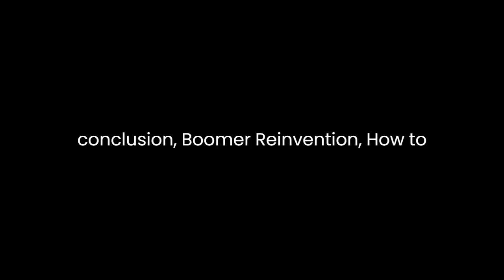"Boomer Reinvention" By John Tarnoff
"Boomer Reinvention: How to Create Your Dream Career Over 50" by John Tarnoff is a compelling and insightful book that addresses the challenges and opportunities faced by individuals over the age of 50 in today's rapidly changing job market. Tarnoff, a career transition coach and former Hollywood executive, draws on his extensive experience to offer a roadmap for those seeking to reinvent their careers and find fulfillment in their work during their later years.The central premise of the book is that it's never too late to pursue one's dreams and passions. Tarnoff argues that, despite the prevailing stereotypes and biases against older workers, they possess a wealth of skills, experience, and wisdom that can be invaluable in the modern workplace. He emphasizes that the key to successful reinvention is to tap into one's unique strengths and interests and align them with new opportunities.One of the strengths of "Boomer Reinvention" is Tarnoff's ability to blend personal anecdotes with practical advice. He shares his own journey of career reinvention, which adds a relatable and human touch to the book. By weaving in his experiences, he demonstrates that he has walked the talk and understands the challenges faced by his target audience.Tarnoff's approach to career reinvention revolves around what he calls the "Career Transformation Quadrant," which consists of four key elements: Identity, Direction, Brand, and Package. He devotes a section of the book to each of these components, offering strategies and exercises to help readers clarify their goals, develop a personal brand, and package themselves effectively for the job market.One standout aspect of Tarnoff's approach is his emphasis on identity. He argues that before individuals can successfully reinvent their careers, they must first confront and redefine their self-concept. This involves a process of self-discovery and reflection to identify one's core values, passions, and strengths. By grounding career reinvention in a solid understanding of one's identity, Tarnoff offers a holistic and meaningful approach to the topic.Tarnoff also addresses the issue of ageism head-on. He acknowledges the biases that older workers face and provides practical strategies for combating them. He emphasizes the importance of networking and building relationships as a means to overcome age-related hurdles and secure rewarding opportunities. His insights into the power of networking, both in-person and through social media, are particularly valuable for readers looking to reinvent their careers.Moreover, the book is filled with case studies and success stories of individuals who have successfully reinvented their careers after the age of 50. These real-world examples serve to inspire and motivate readers, showcasing that it is indeed possible to create a fulfilling and financially rewarding career later in life.Tarnoff's writing style is clear and engaging, making the book accessible to a wide range of readers. He avoids jargon and presents complex concepts in a straightforward manner. Additionally, his tone is encouraging and optimistic, instilling a sense of hope and possibility in the reader.However, it's worth noting that while "Boomer Reinvention" is a valuable resource for those over 50 seeking career reinvention, it may not provide groundbreaking insights for readers who are already familiar with career development literature. Some of the advice, such as the importance of networking and personal branding, may feel familiar to those who have explored this subject before.In conclusion, "Boomer Reinvention: How to Create Your Dream Career Over 50" by John Tarnoff is a well-crafted and practical guide for individuals seeking to reinvent their careers later in life. Tarnoff's emphasis on self-discovery, personal branding, and networking provides a solid framework for readers to navigate the challenges of today's job market. The book's real-world examples and the author's own journey add authenticity and depth to the narrative. While it may not break new ground in the field of career development, it is a valuable resource for its target audience and offers a message of hope and possibility for those looking to create their dream careers after 50.